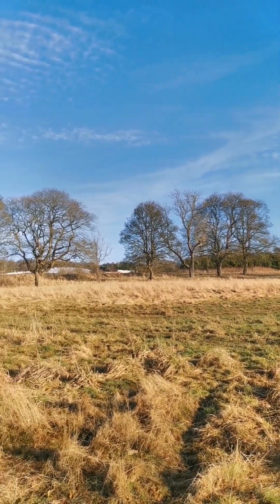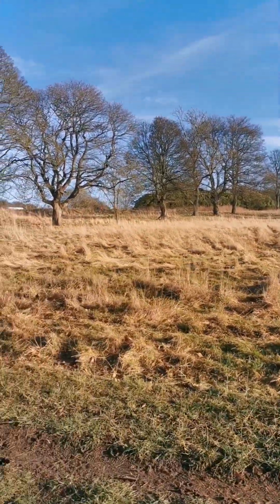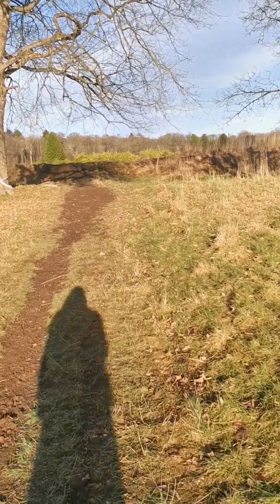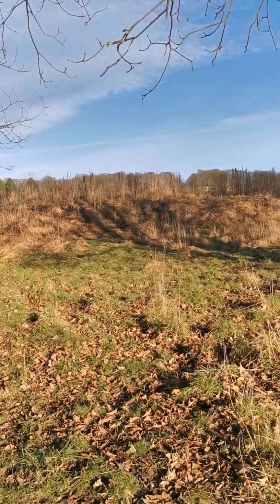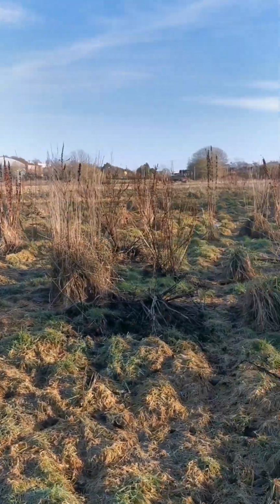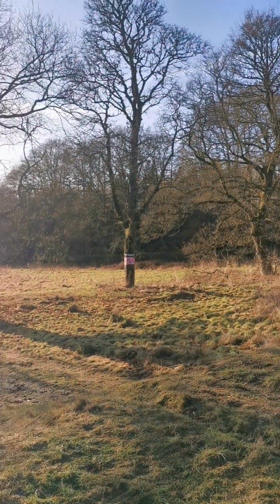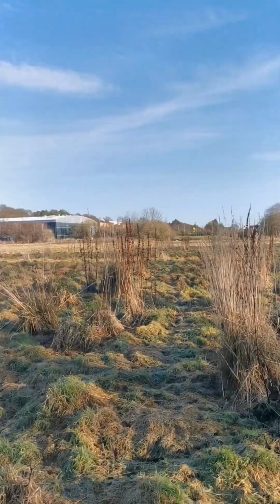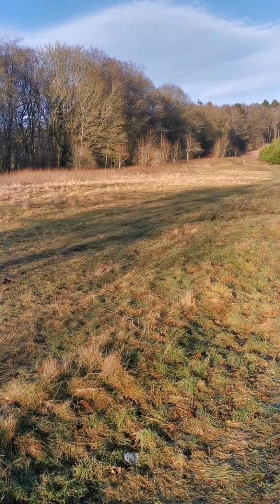Save Our Heritage Trees pt 3 (goths in ungothly places)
How to help:

If you have capacity, counter social media posts and comments on our STV News interview with facts, maintaining respectful language. Calmly explain to people whose ignorance is a result of disconnect from Nature why individual Veteran Trees are vital to our ecosystem, how they prevent flooding, and why they cannot be replaced. Maintain the historic value of this area as part of Dundee's cultural heritage, and refer to the grassland as habitat, or home. This is not "waste" ground.

Send a letter to all your local councillors explaining you disagree with the proposal on the basis of noise, light, air, and plastic pollution from the outlets and stadium. Discuss the flooding risk. Comment on the biodiversity and habitat loss. Explain the emotional and social necessity of having green space. Make sure to mention the tree preservation orders in effect on the site, and that these are historic landmarks.

Talk to your friends, neighbours and local businesses. Do not be afraid to counter any conflict of opinion with facts about how imperative this entire ecosystem is.

Clue yourself up on different ecosystem functions and integral species on site.